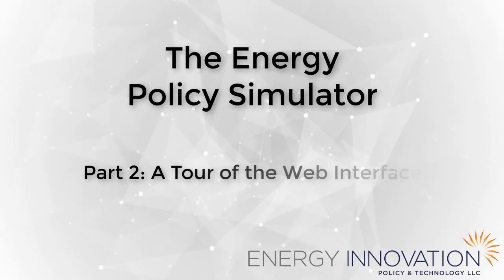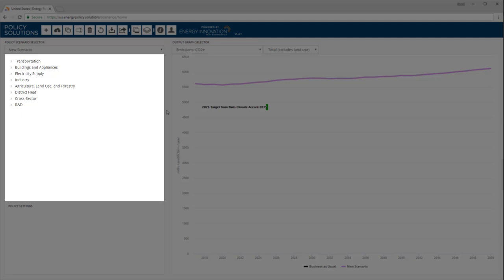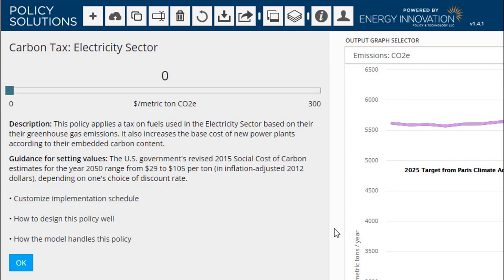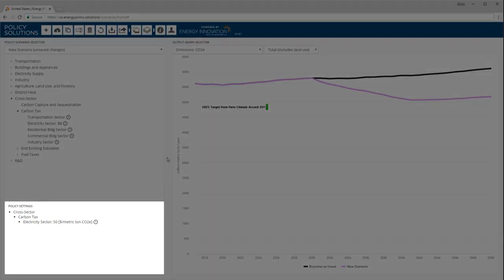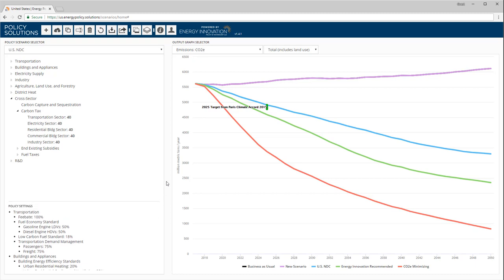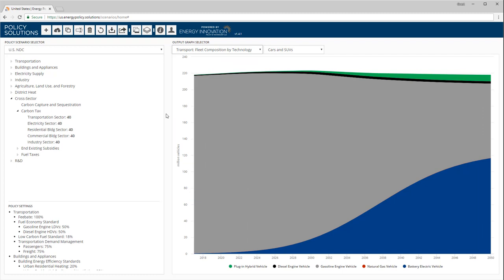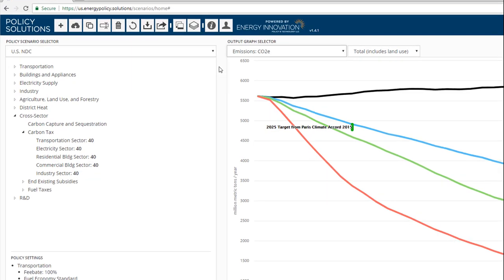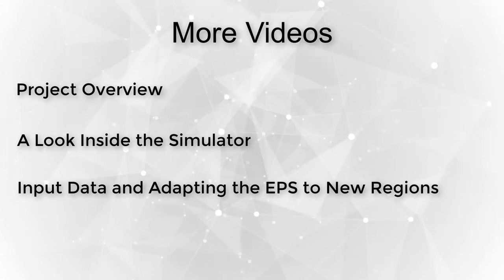The Energy Policy Simulator, Part 2: A Tour of the Web Interface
This video provides a thorough introduction to how to perform analysis with the Energy Policy Simulator using its user-friendly, yet powerful, web interface.  It shows how to build policy packages, to customize a policy’s implementation schedule, to select from 80 different output graphs, to compare multiple scenarios, and more.  Links to other videos in this series: